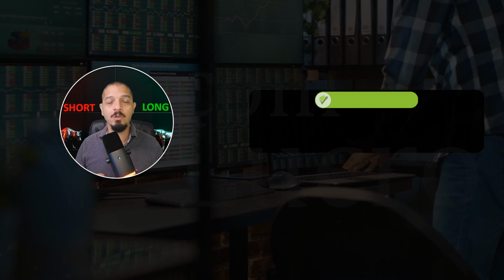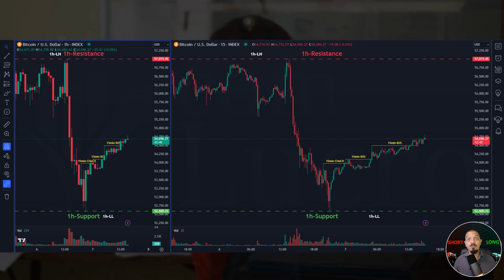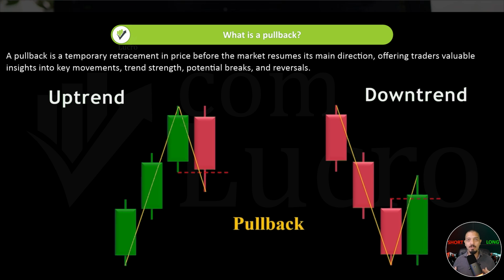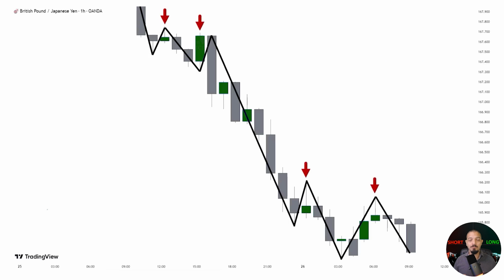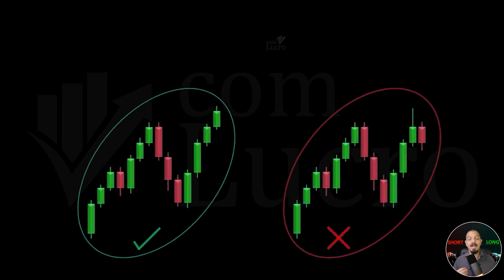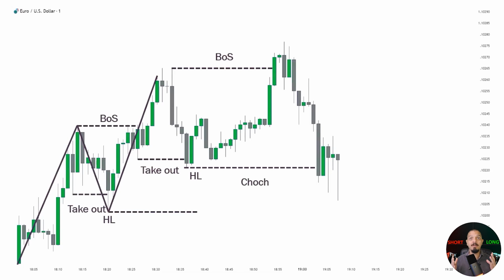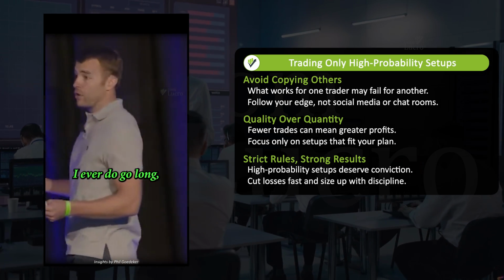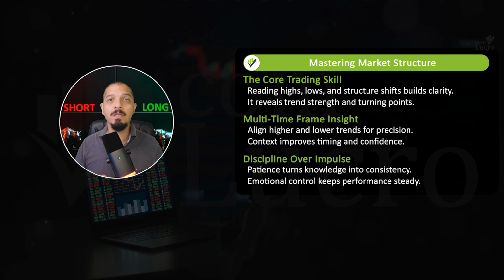Market Structure Explained: BOS, CHoCH, Pullbacks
Understanding market structure is one of the most important skills any trader can develop. 📊
In this full lesson, ComLucro breaks down *Market Structure Explained: BOS, CHoCH, Pullbacks* — the foundation of every technical analysis strategy.

You’ll learn step by step how to:
✅ Identify impulsive and corrective moves
✅ Spot valid pullbacks with precision
✅ Understand Break of Structure (BOS) and Change of Character (CHoCH)
✅ Align higher and lower timeframes for better confluence
✅ Read liquidity sweeps and market transitions with confidence

You’ll also hear valuable insights from professional traders like *Al Brooks* and *Phil Goedeker* on structure, patience, and how to focus only on high-probability setups.

By the end of this video, you’ll know how to read price action like a professional — identifying the true direction of the market and executing with confidence and discipline.